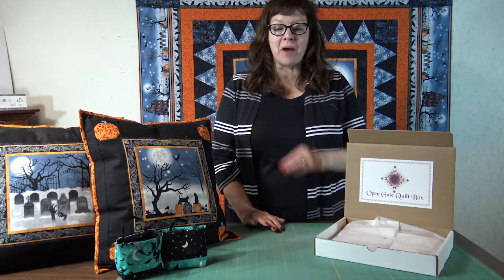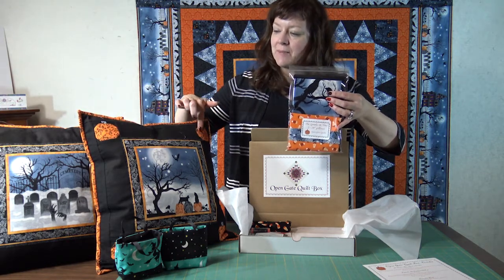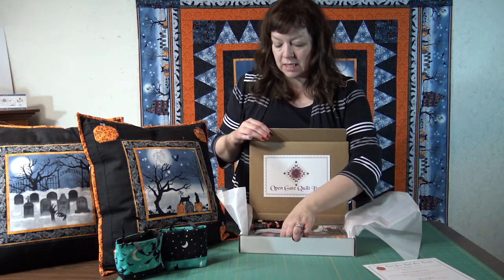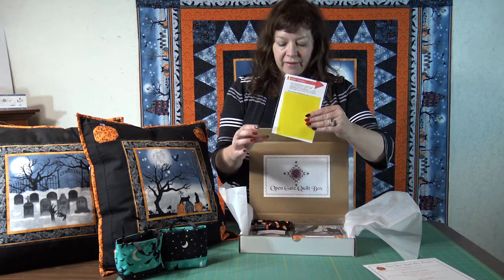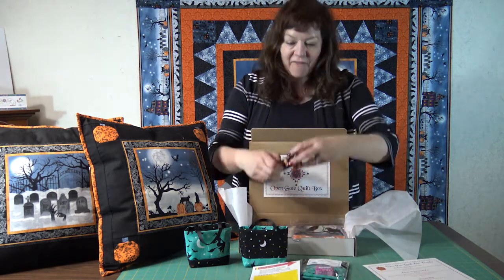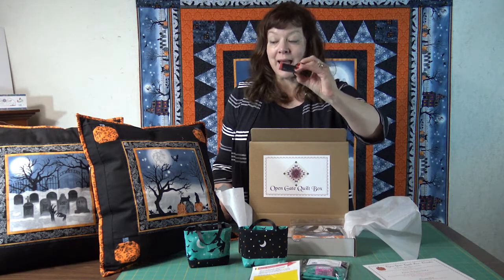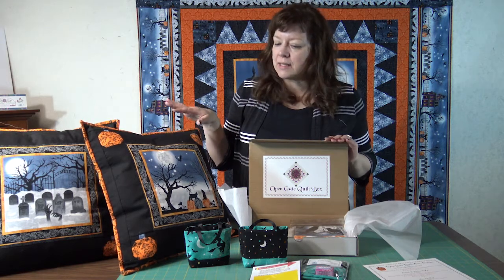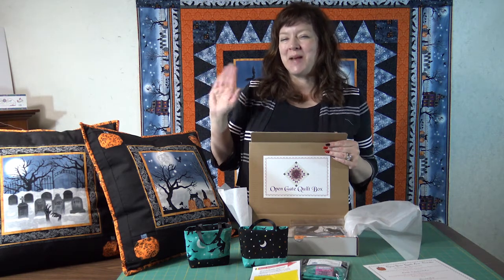October Subscription Box Reveal